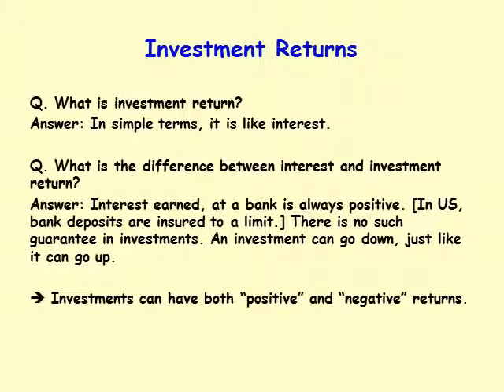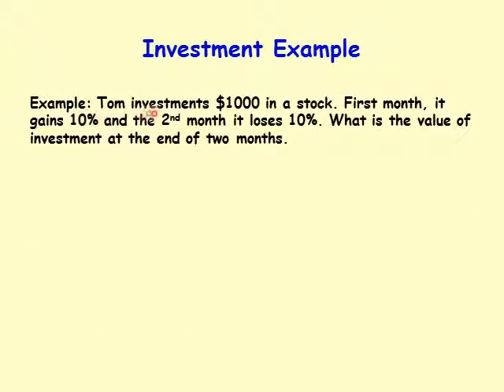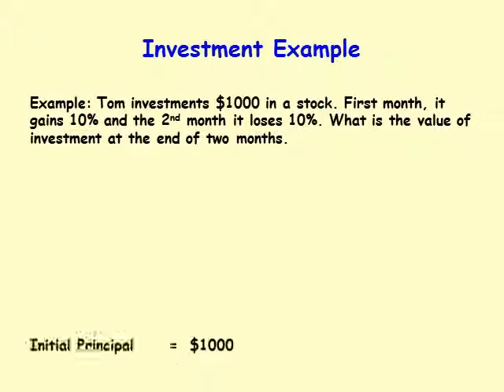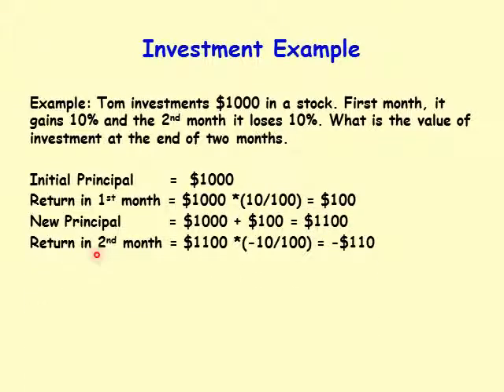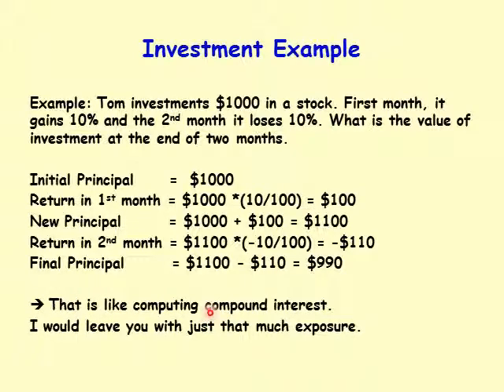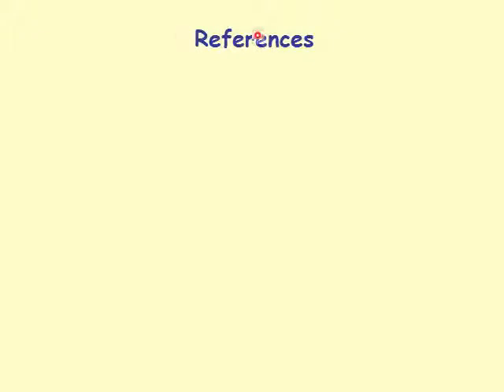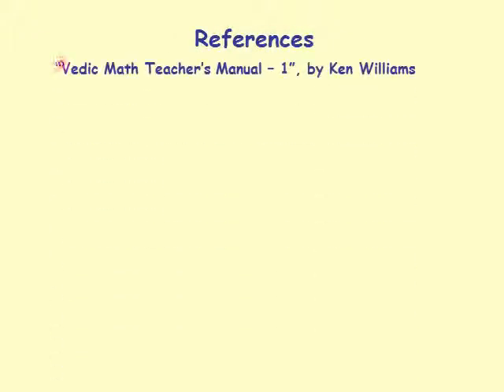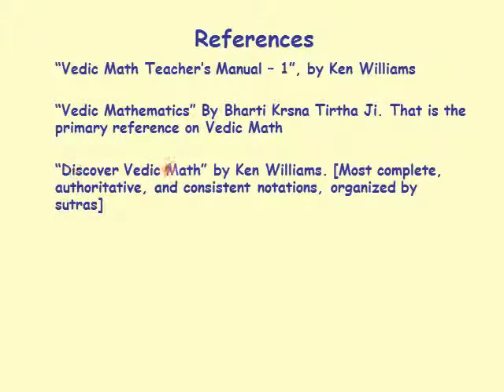Percentages - Investment Returns